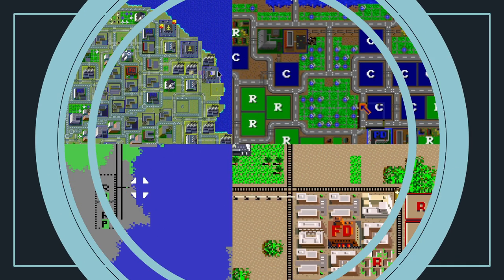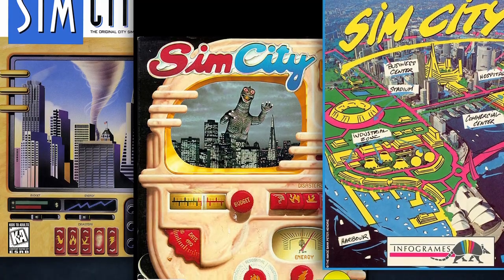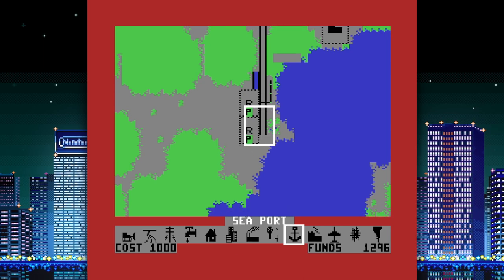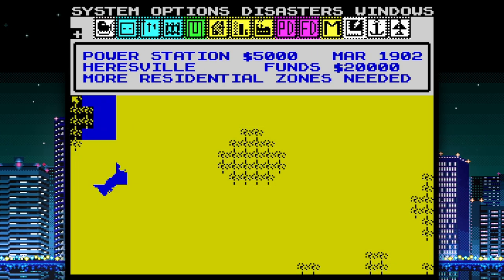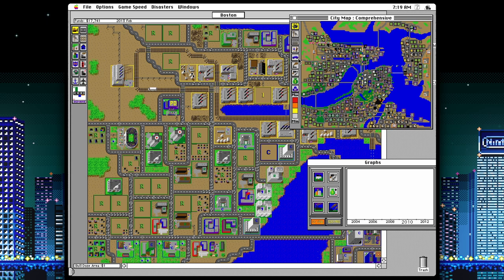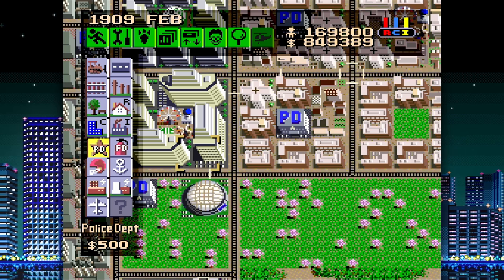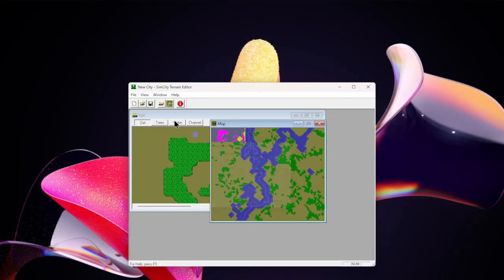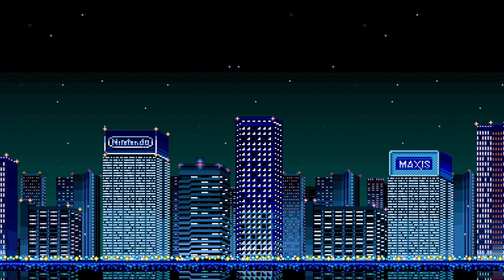Which SimCity is the Greatest SimCity?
Will Wright's SimCity is one of gaming's all-time hits. The classic original SimCity started on the Commodore 64 and topped out on PCs and Macs. With ports to over a dozen platforms, you can play it on pretty much anything. Even the Super Nintendo and the Commodore CDTV can run SimCity! But which one is my favorite? Well, you'll just have to watch to find out.

This video was originally written as an article for Pixel Addict magazine, but I've expanded it and added so much more to it!

-=- Chapters -=-

00:00:00 - Intro
00:00:15 - The SimCity Legacy
00:03:00 - Comparing The Games
00:05:06 - The Contenders
00:07:56 - Outtro